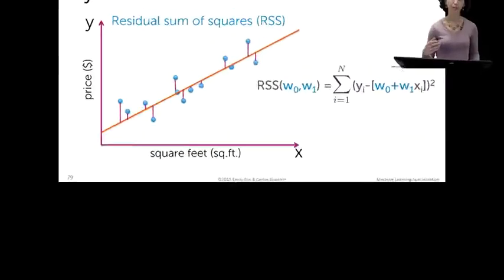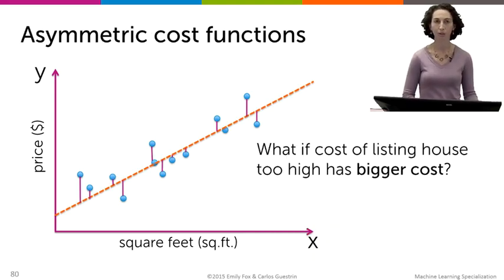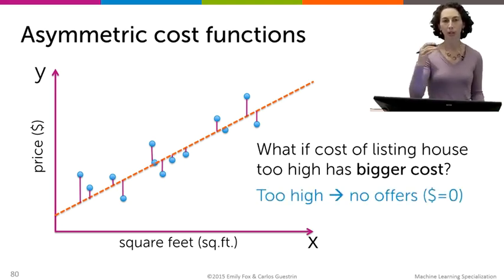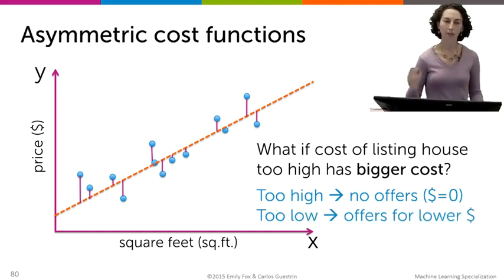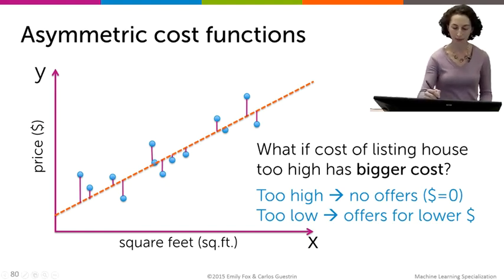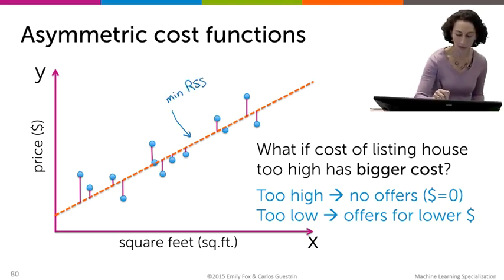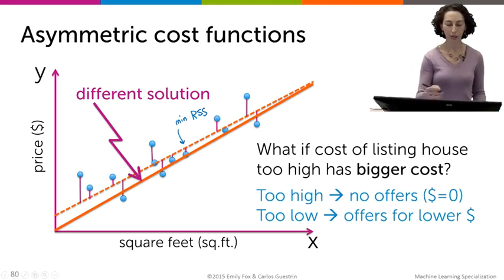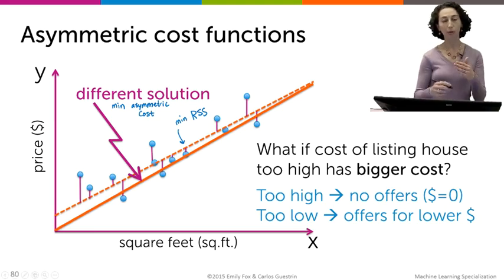Washington Regression Week 1 027 Asymmetric cost functions